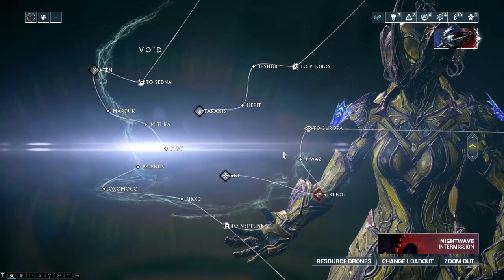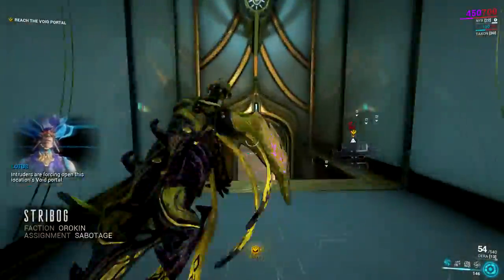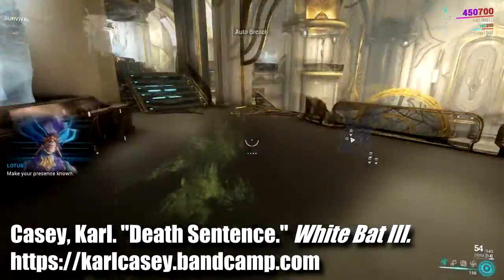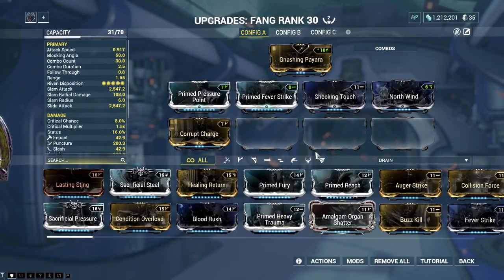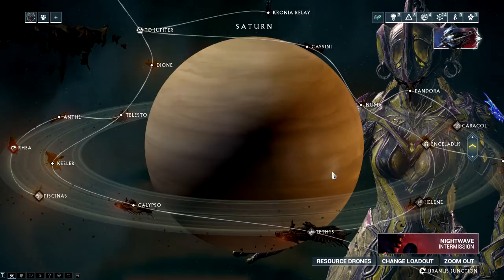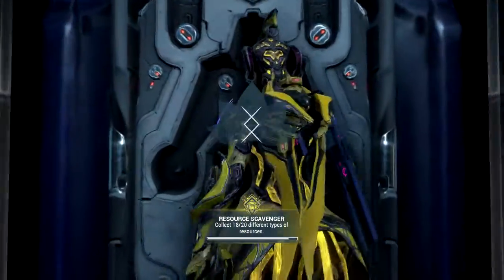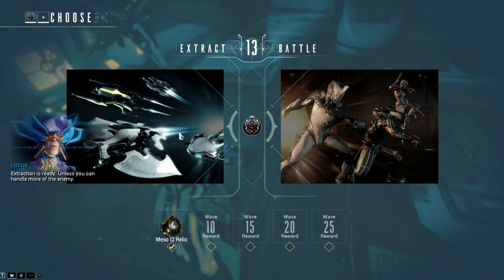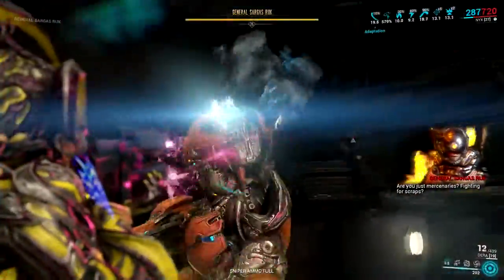D-Tier Challenge: Saturn - [WARFRAME]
Where I play through the entire star chart using the worst-rated warframe and weapons that still look fun.